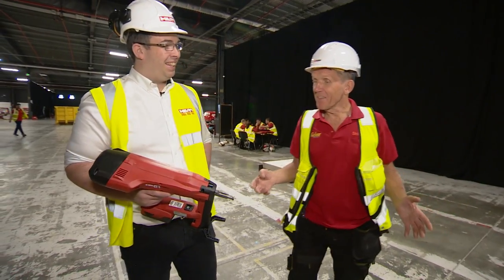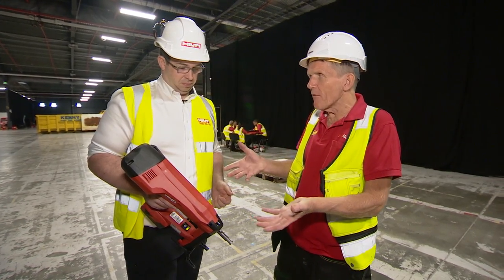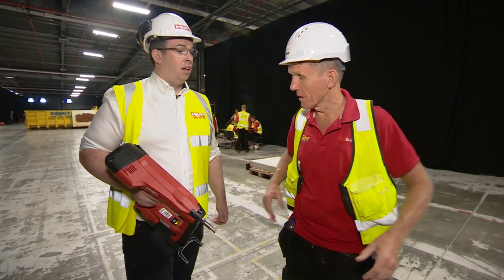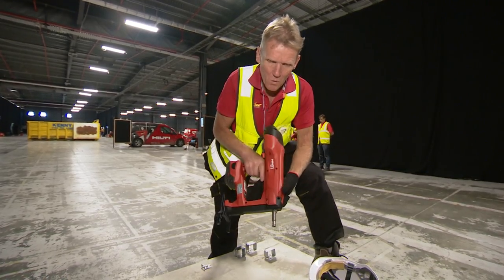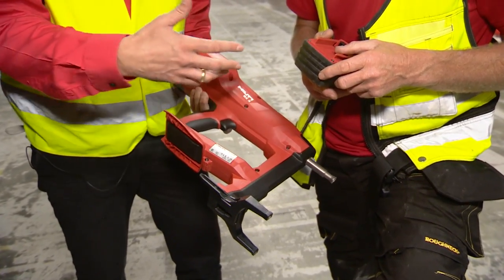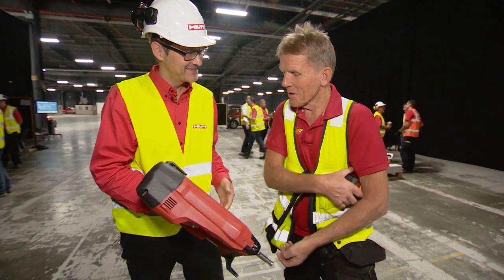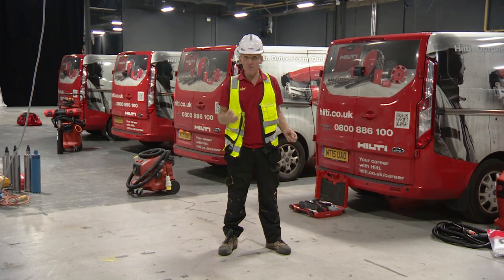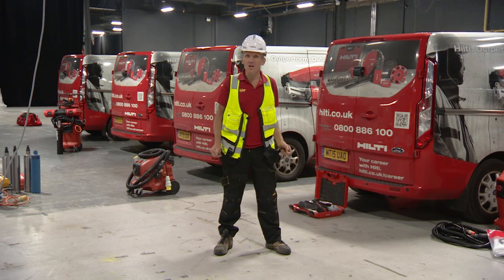New Hilti BX 3 Cordless Direct Fastening Tool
Sponsored by Hilti, the latest in our series of videos introducing Hilti Great Britain​'s new range Roger Bisby finds out more about the Hilti BX 3 Cordless Fastening Tool which is said to be the first and only cordless direct fastening tool for concrete and steel applications.

Find out more about the Hilti BX 3 Cordless Fastening Tool

Frustrated with constantly having to change gas and cartridges but love the power, speed of fix and safety of direct fastening?

Be unstoppable with the new Hilti BX 3: the first and only cordless direct fastening tool for concrete and steel applications.

Capable of fastening into hard concrete and steel, the BX 3 can handle a whole variety of applications. What’s more, it will fit neatly into your existing 22 V tool kit!

Simply slide in the nails, fit the battery and switch it on. That’s it, you’re ready to go!

World-first in battery technology. No more changing gas cans or cleaning dirty cartridge tools. The Hilti BX 3 needs just a single B 22/5.2 Ah Battery to drive up to 600 nails!

The strong, silent type. Low recoil, virtually dust-free and practically no vibration. This well balanced tool is one of the safest on-site with a Health and Safety Executive points value of just 0.01, minimal noise and no compromise on productivity.